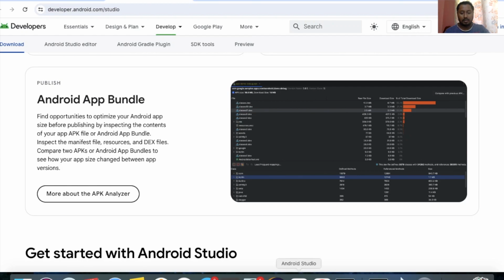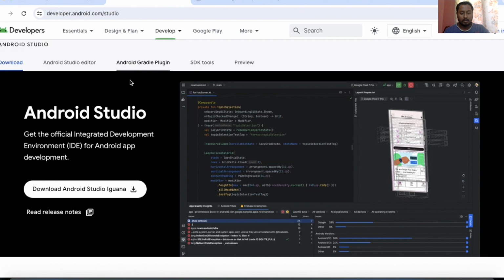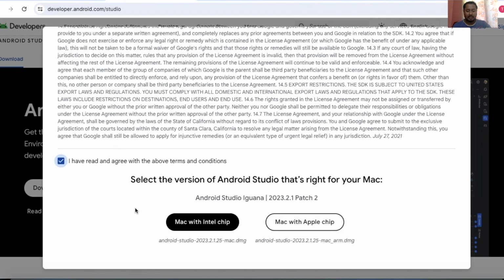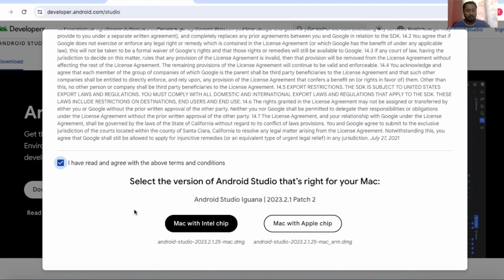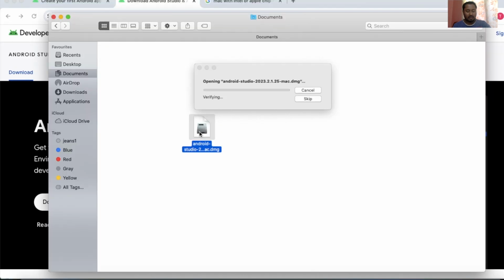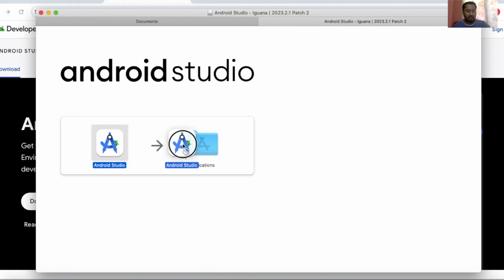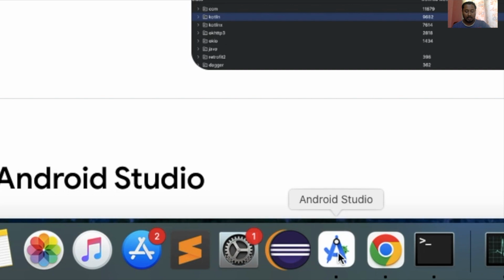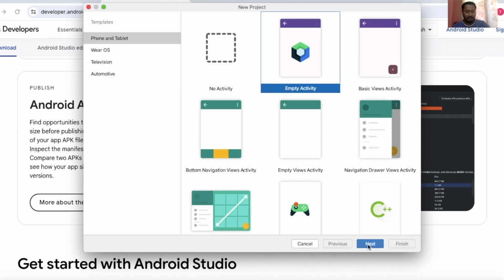Android Studio Iguana installation l A new Project | Android studio download and installation